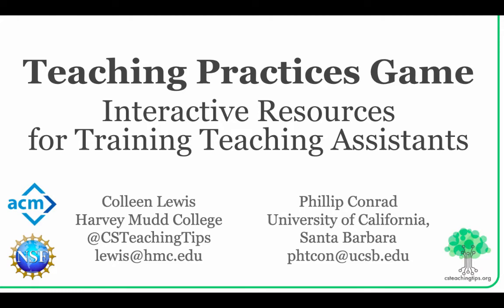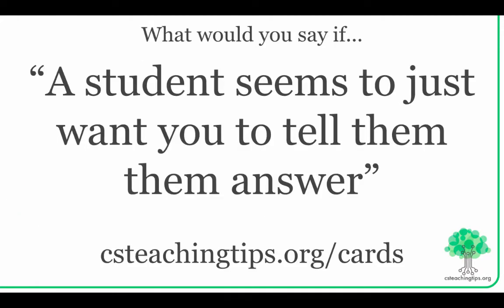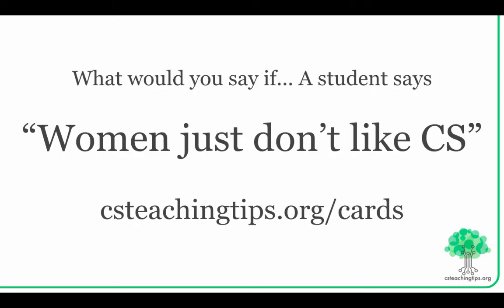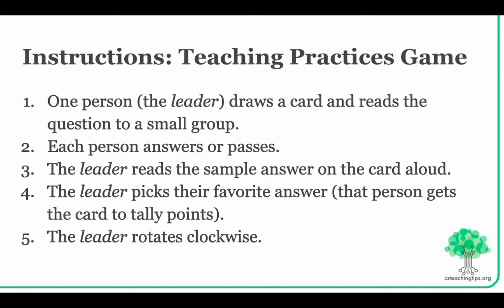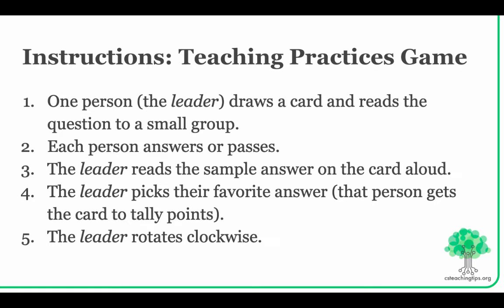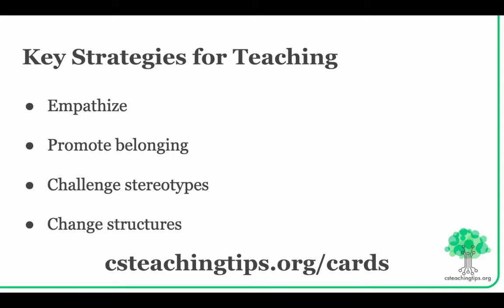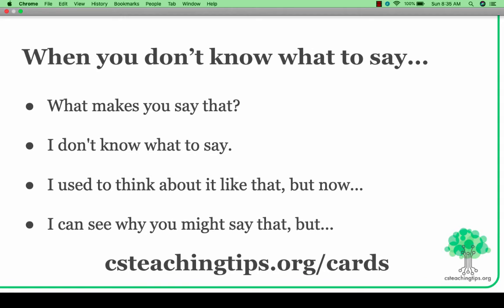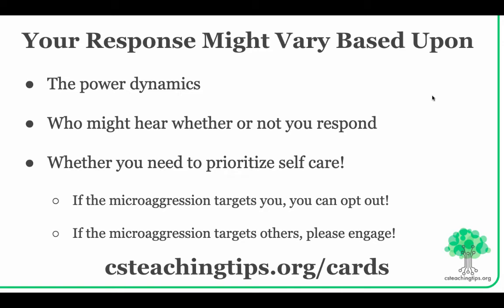Teaching Practices Game: Interactive Resources for Training Teaching Assistants - SIGCSE 2020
The game invites players to respond to challenging scenarios that TAs may face in the course of their duties. Each scenario appears on a card, and players discuss how they would respond. Session participants will receive a deck of 52 of these cards created with funding from a SIGCSE Special Projects Grant.